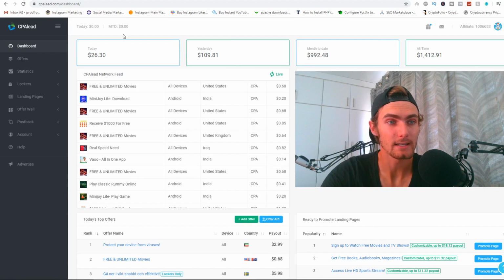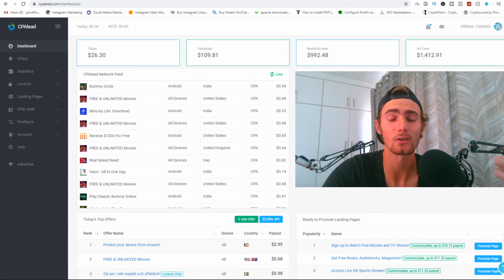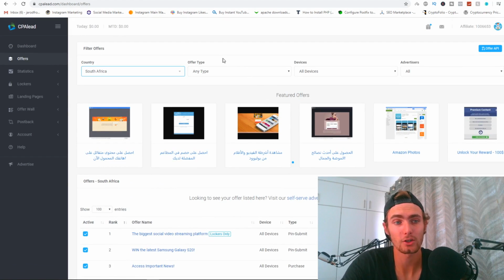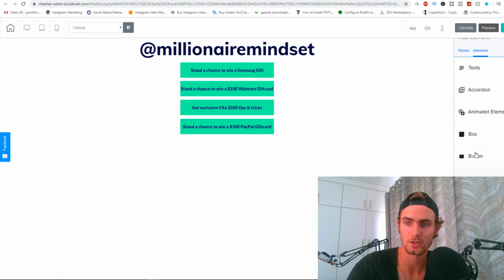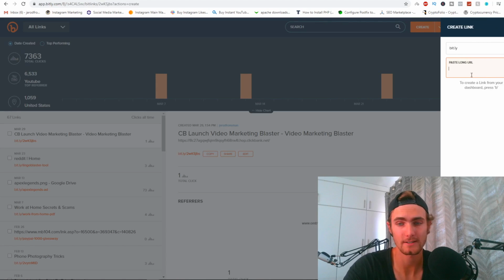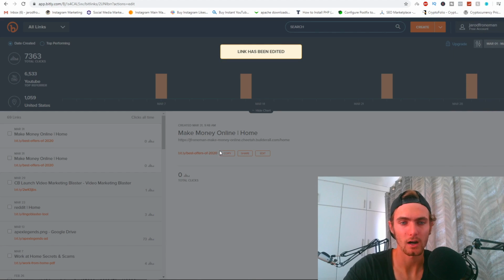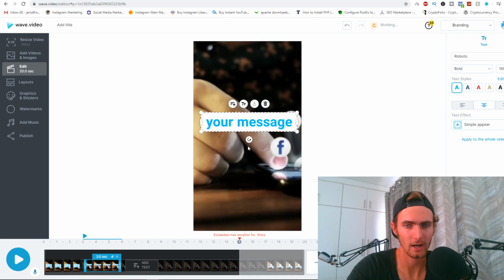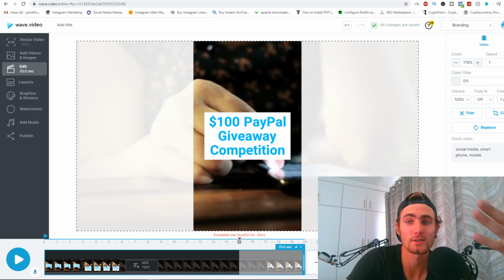Earn $0.80 EVERY 60 Seconds (Free PayPal Money Trick 2023!)